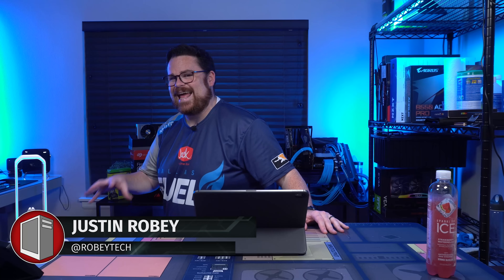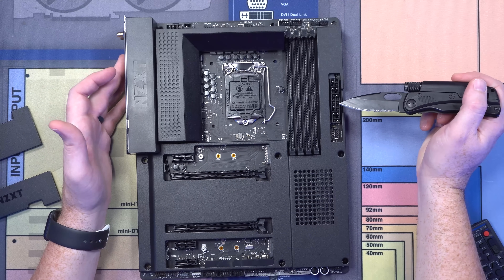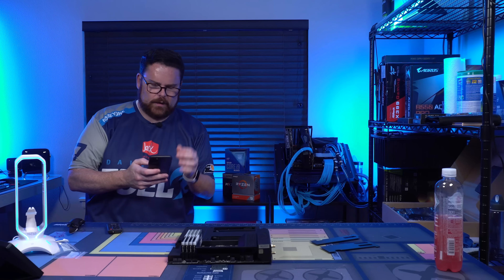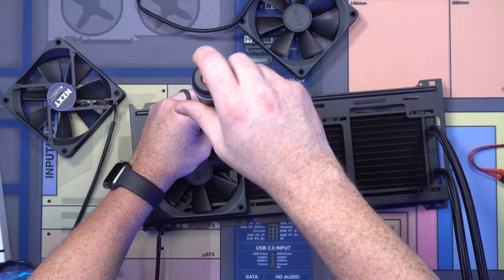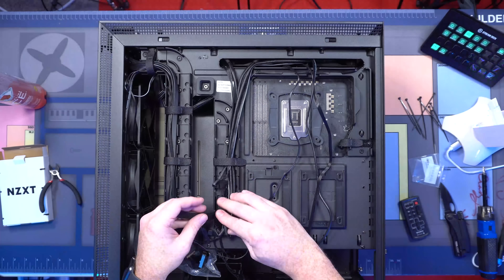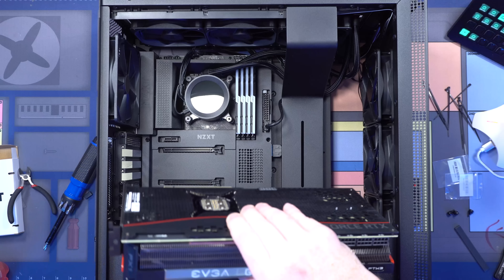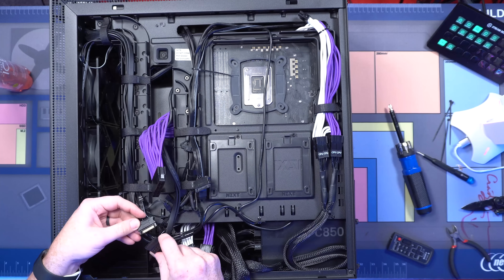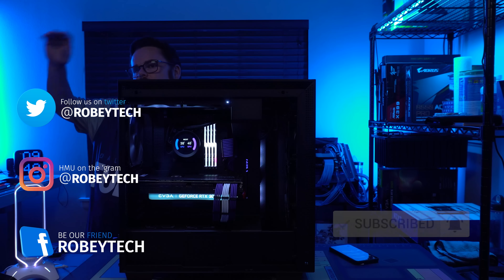Ultimate Next Generation Giveaway PC Build - $2800 RTX3000 Build (10900KF / EVGA RTX 3080 FTW3)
We continue our RTX3000 series builds on the channel and this time it’s the PC we are giving away in the month of October! Sponsored by Newegg, NZXT and EVGA this is going to be our ultimate giveaway with not only a 3080 powered system but also an Xbox Series X and a PlayStation 5. Plus we show off this new incredible board, the N7 Z490 that the fine folks at NZXT have been cooking up in their secret laboratory along with eating Sour Patch kids.

00:00 – Parts Overview
01:33 – Motherboard Overview
02:42 – CPU Installation
03:16 – RAM Installation
03:49 – M.2 Installation
04:07 – AIO Bracket Installation
04:26 – Thermal Paste Application
04:42 – Case Preparation
05:03 – Motherboard Installation
 05:22 – AIO Installation
06:38 – Front Panel Connections
08:07 – GPU Installation
08:58 – Cable Extension Installation
09:19 – PSU Installation
11:32 – Power Up + Montage

RAM - G.SKILL TridentZ RGB Series 32GB (4 x 8GB) DDR4 3200
Fans – NA

$1250 Intel Build for the upcoming 3070 Launch

M.2 Storage - Crucial P1 1TB 3D NAND NVMe PCIe Internal SSD

@Robeytech - Twitter
@Robeytech - Instagram
Facebook.com/Robeytech - Facebook
Twitch.tv/Robeytech - Twitch